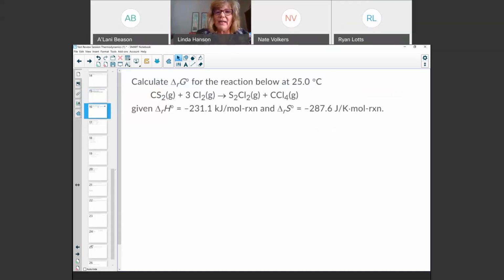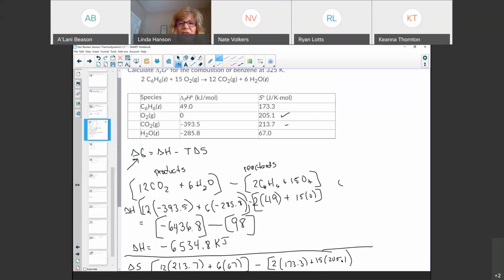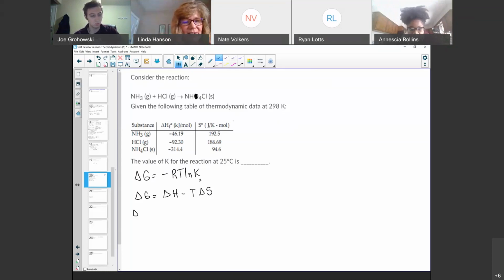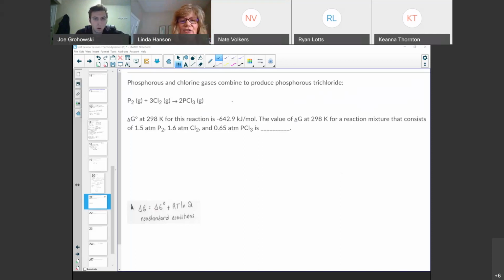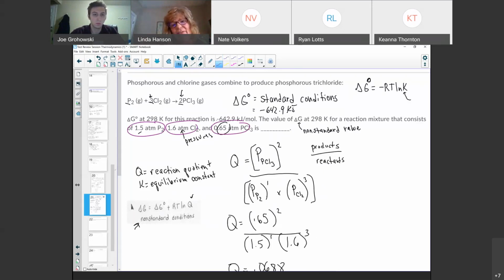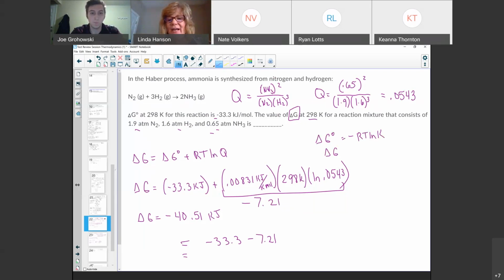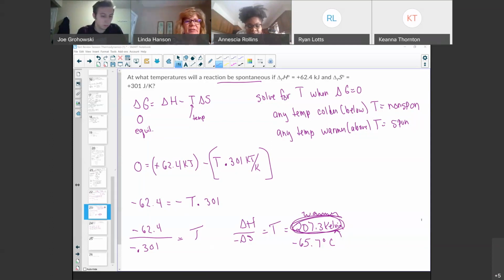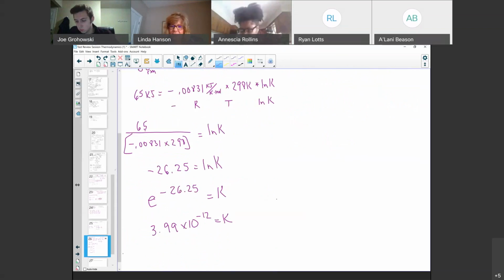Thermodynamics Test Review Session 2 Hanson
Join me as I work practice quiz questions from Thermodynamics